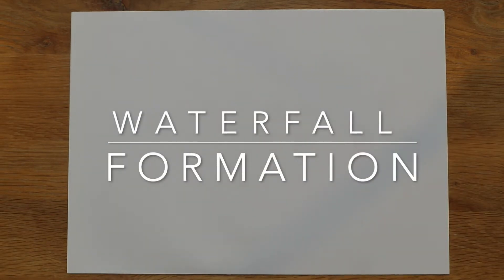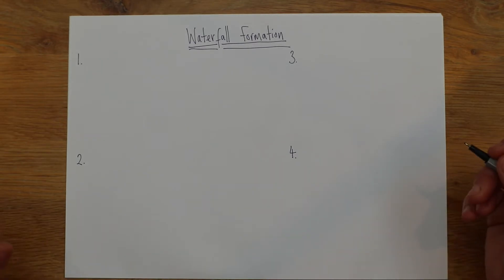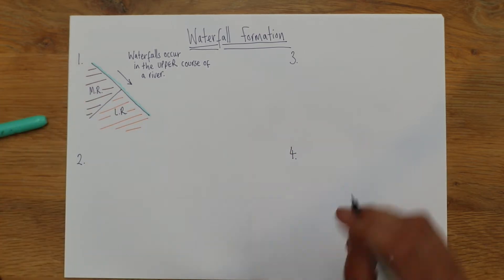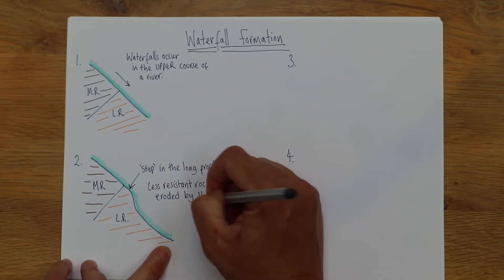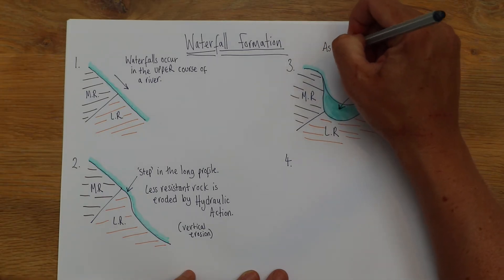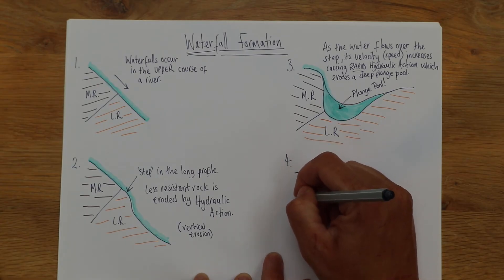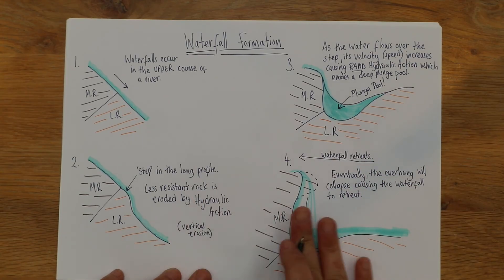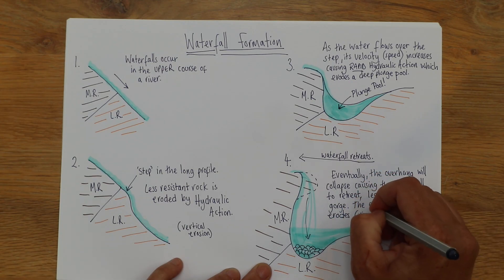Waterfall Formation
This infographic is a nice short one explaining the four stages of waterfall formation. Remember your case study for a waterfall is High Force waterfall on the River Tees in North East England.